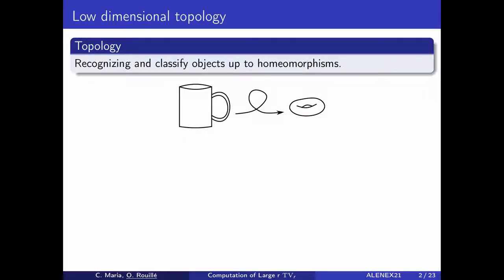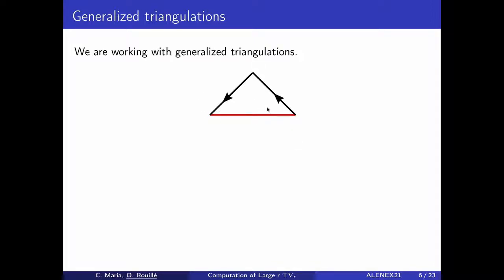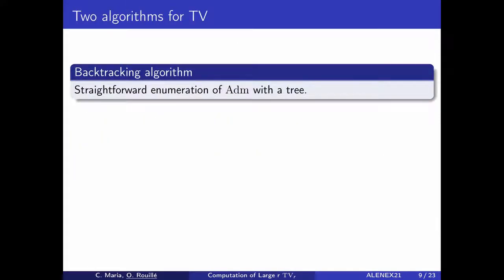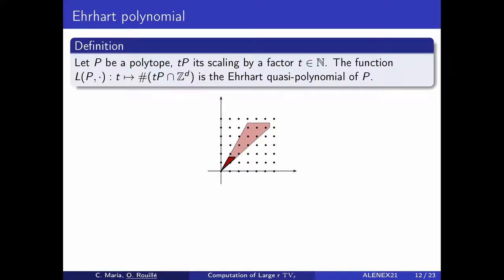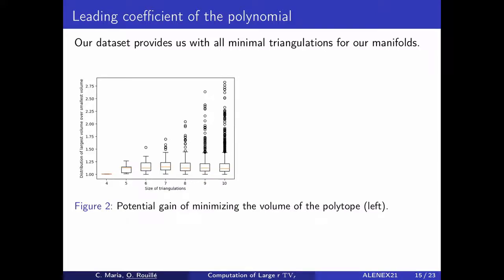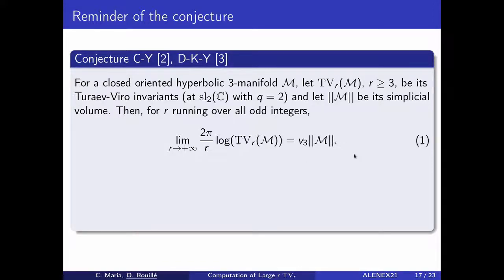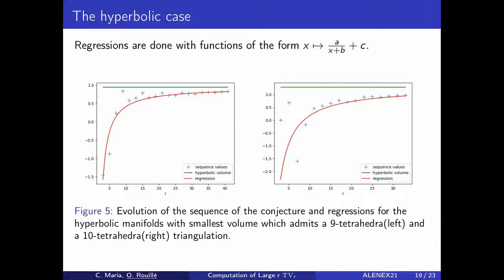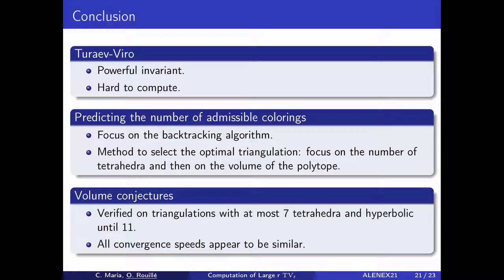Computation of Large Asymptotics of 3-Manifold Quantum Invariants - Owen Rouille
07/01/21

Recorded for ALENEX21

Quantum topological invariants have played an important role in computational topology, and they are at the heart of major modern mathematical conjectures. In this article, we study the experimental problem of computing large r values of Turaev-Viro invariants TV_r. We base our approach on an optimized backtracking algorithm, consisting of enumerating combinatorial data on a triangulation of a 3-manifold. We design an easily computable parameter to estimate the complexity of the enumeration space, based on lattice point counting in polytopes, and show experimentally its accuracy. We apply this parameter to a preprocessing strategy on the triangulation, and combine it with multi-precision arithmetics in order to compute the Turaev-Viro invariants. We finally study the improvements brought by these optimizations compared to state-of-the-art implementations, and verify experimentally Chen and Yang's volume conjecture on a census of closed 3-manifold.